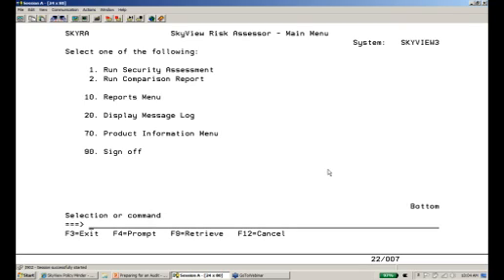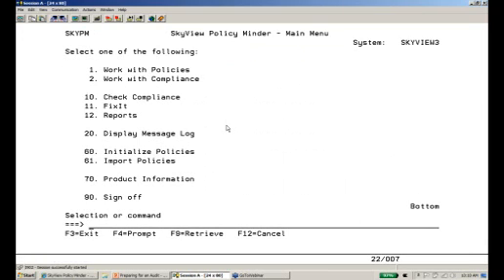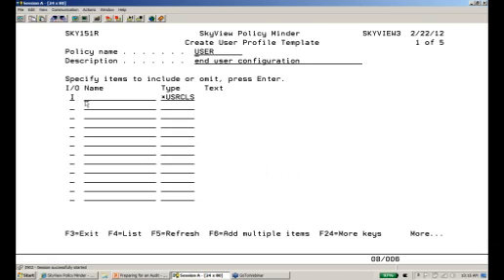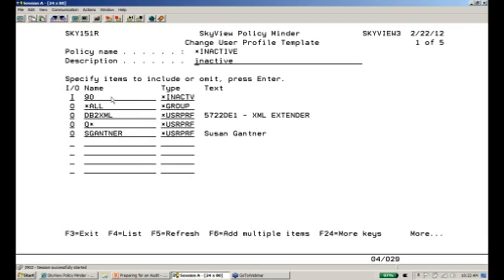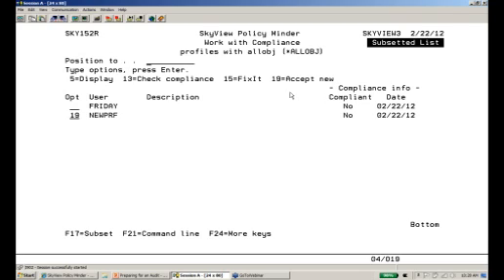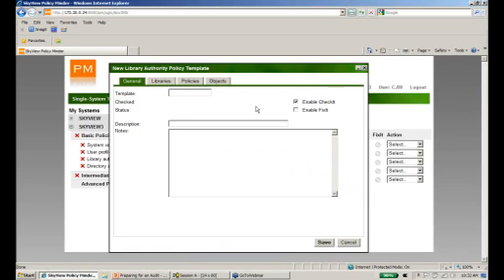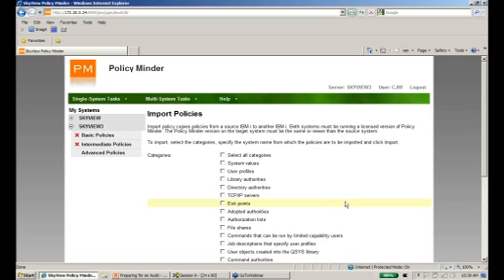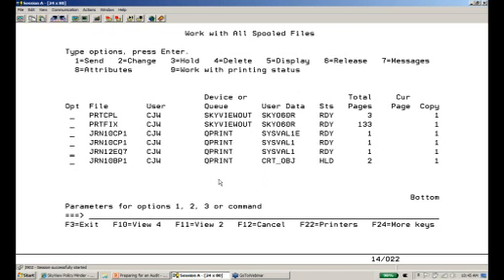Addressing and Automating Audit Requirements for the IBM i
In this session, Carol Woodbury will discuss how you can use SkyView Partners' IBM i products to address the requirements of preparing for an audit of your IBM i system.  She will also demonstrate how to automate these audit tasks as well as the compliance tasks that the auditor has asked you to implement.